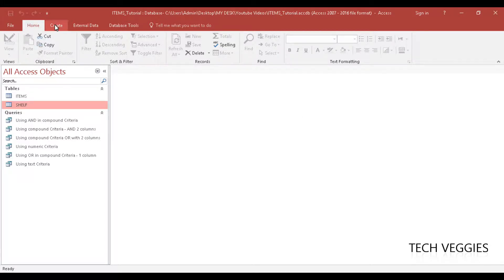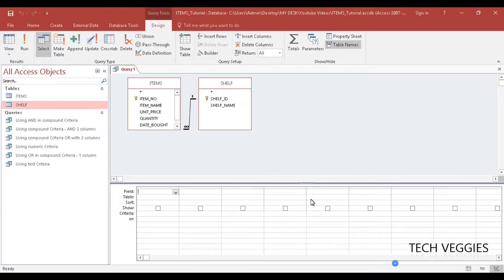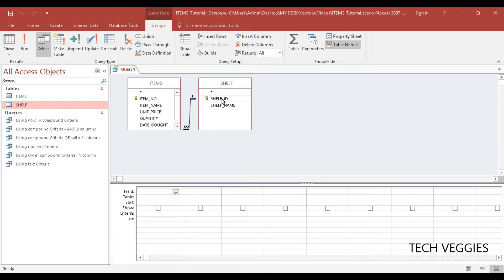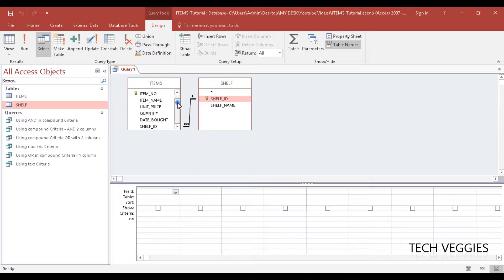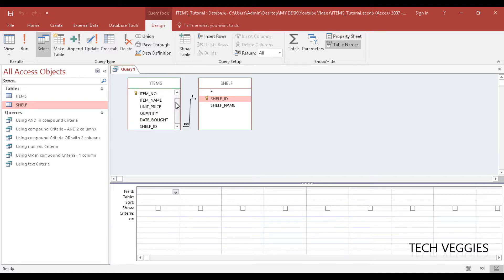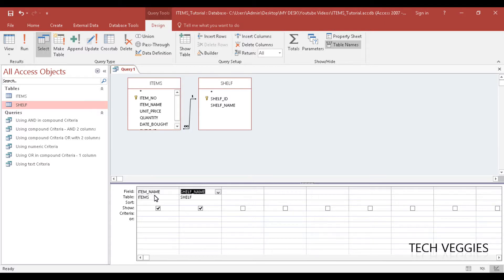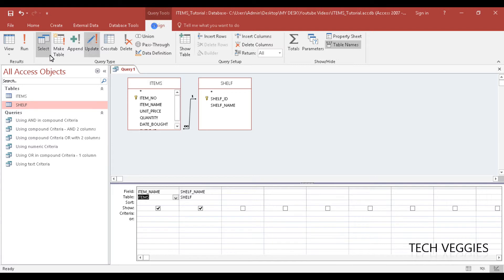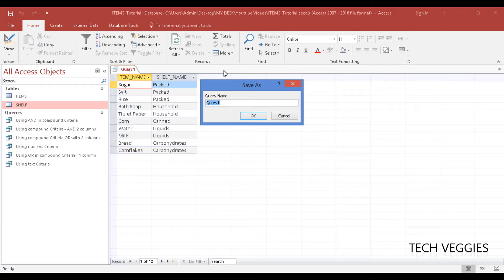Using Two or more Tables in MS Query Design | Tech Veggies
This Video shows how to use two (2) or more queries in Access Query Design.